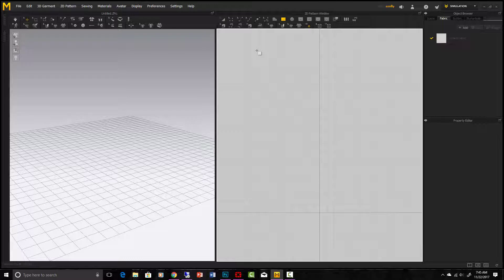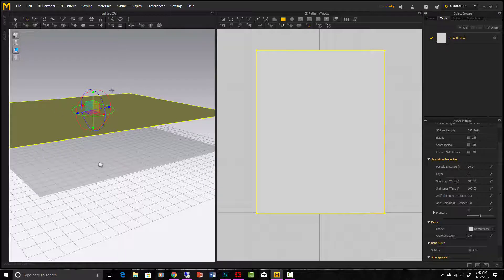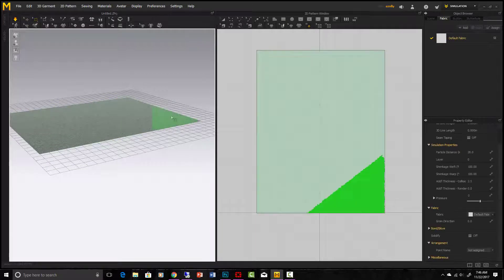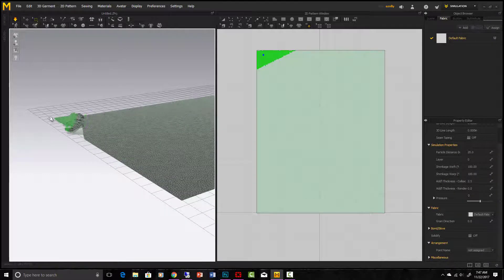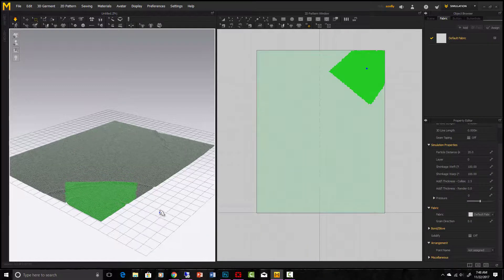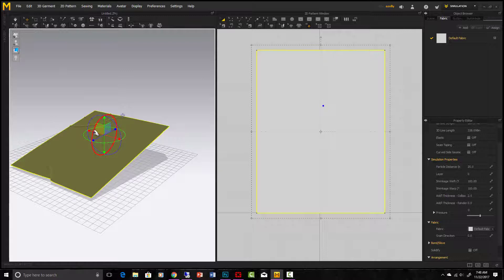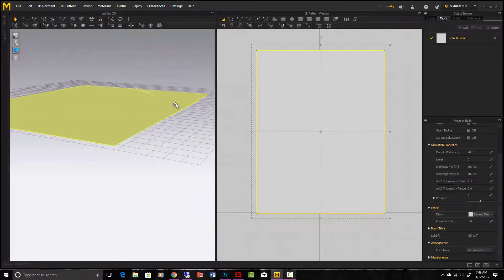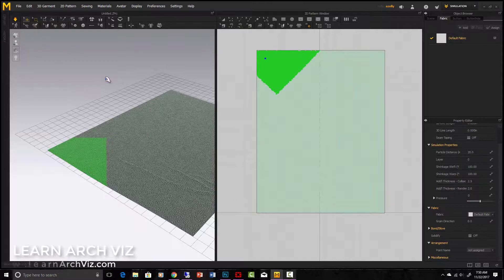Model a Realistic Rug In Marvelous Designer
Get this model, along with all my other free resources

This simple tutorial goes over the basics of making a high quality rug in Marvelous Designer for your arch viz projects. With this software, it is surprisingly easy and effecient, and it creates great results. It is a big upgrade from the built in 3ds Max cloth tools. Create a photo-real rug with natural wrinkles in just seconds.